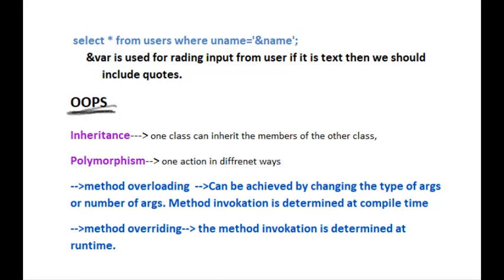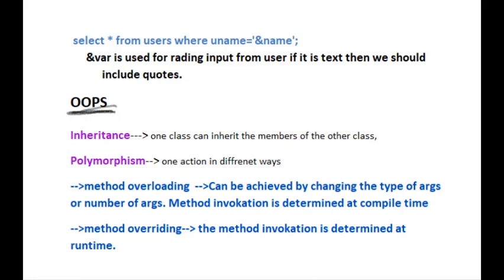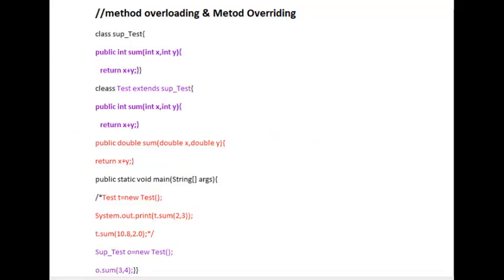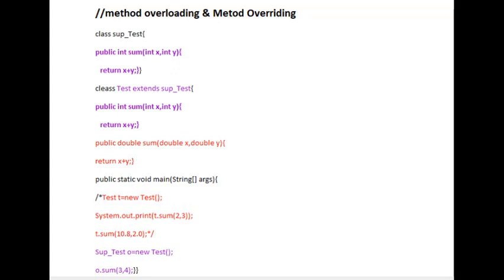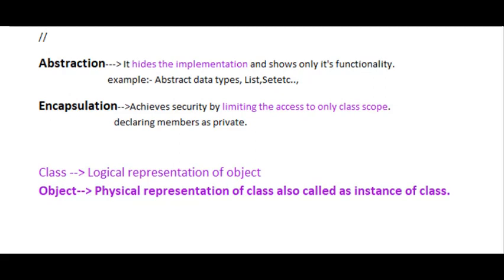IVY comptech Interview Questions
IVY comptech company Round 1 Interview Questions
IVY comptech java Interview Questions
Core Java developer Interview questions, pl/SQL interview questions.
Java interview questions.
Real Interview Questions for Java developer